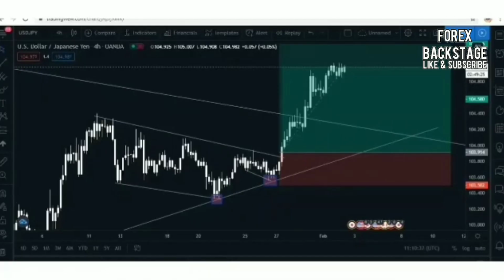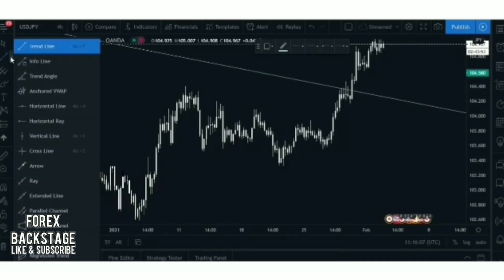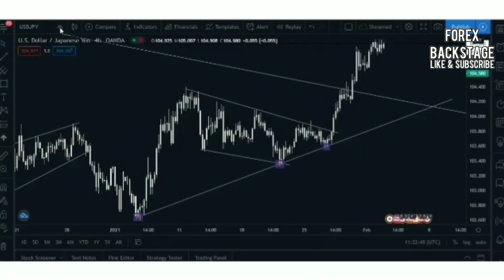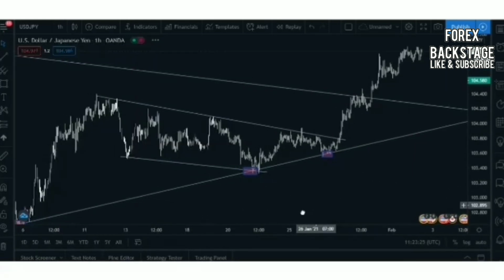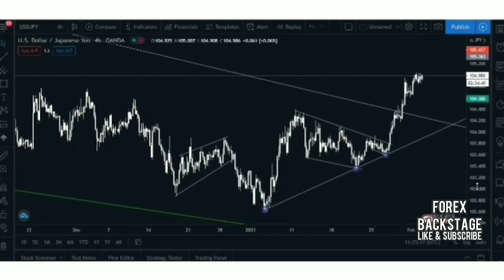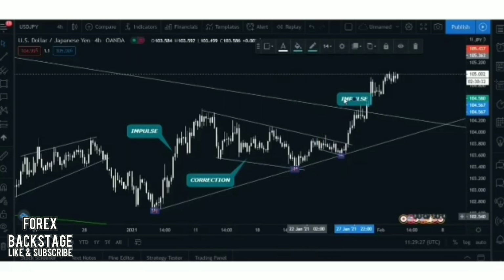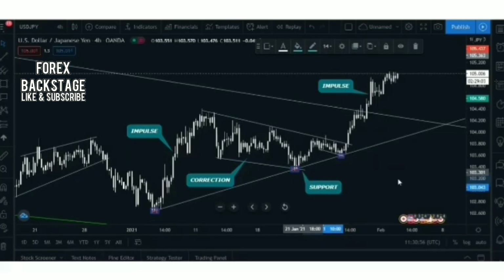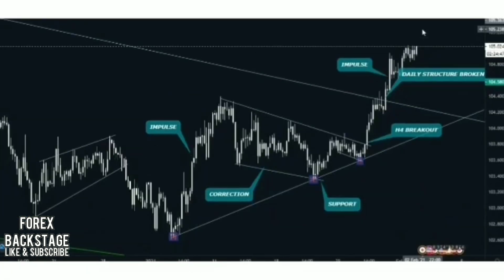A simple Swing Trading Strategy that work | Woman Forex Trader